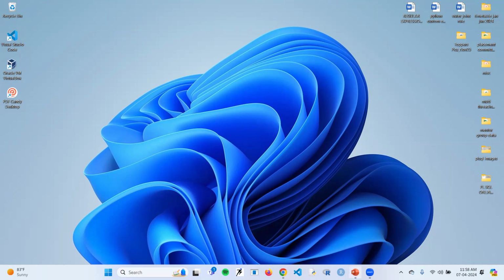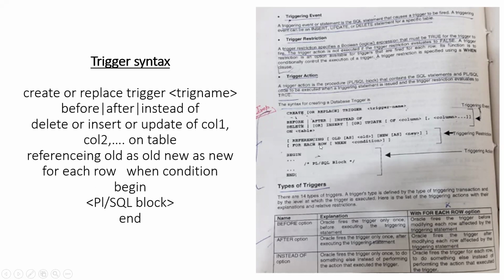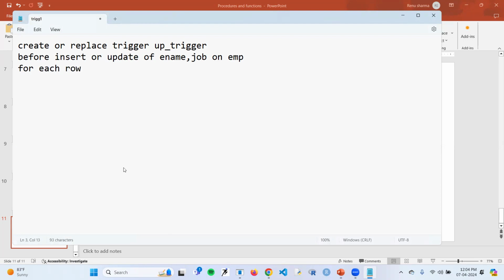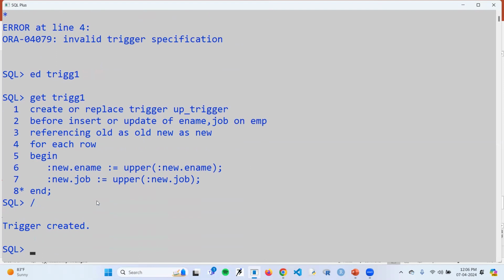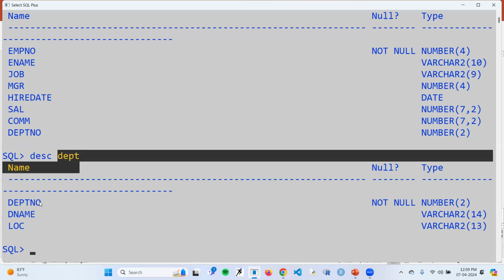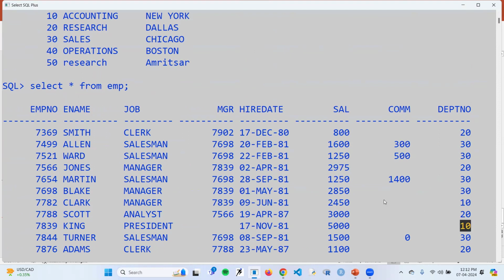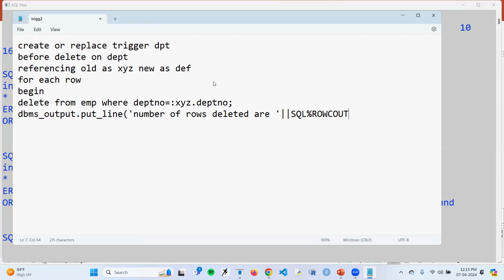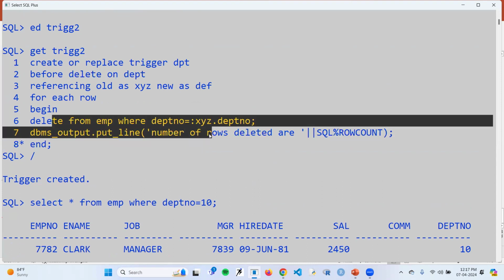Triggers in PL SQL Video-1